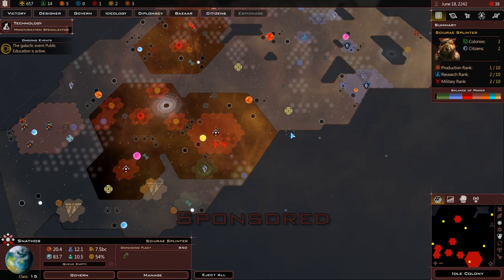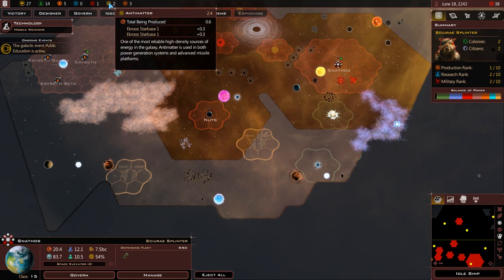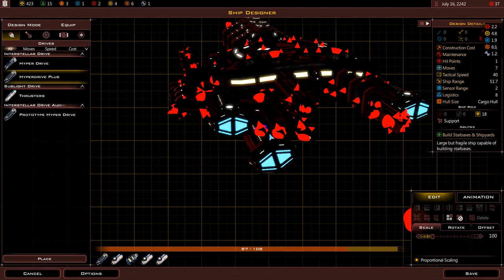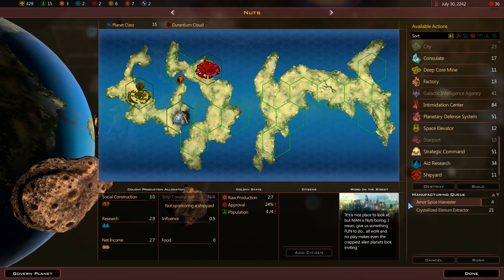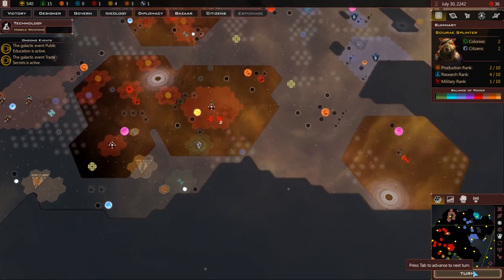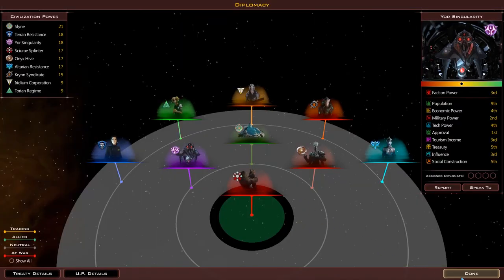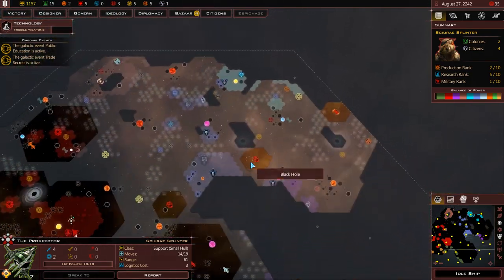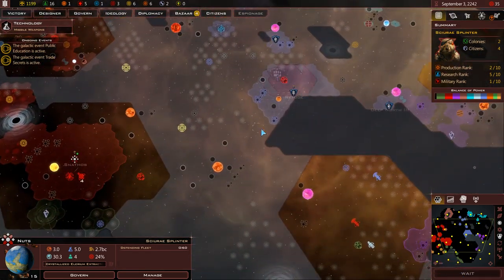Galactic Civilizations 3 Crusade #03 STATION WAR [Sponsored] - Let's Play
Galactic Civilizations 3 Crusade is the new DLC for GalCiv3 - so let's play it! Galactic Civilizations III is a 4X game in the long running franchise.